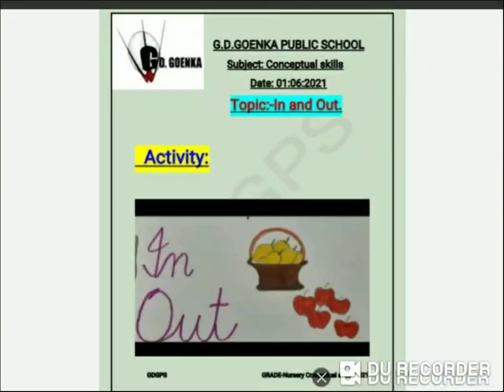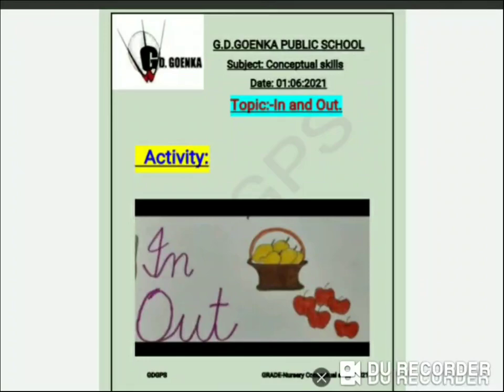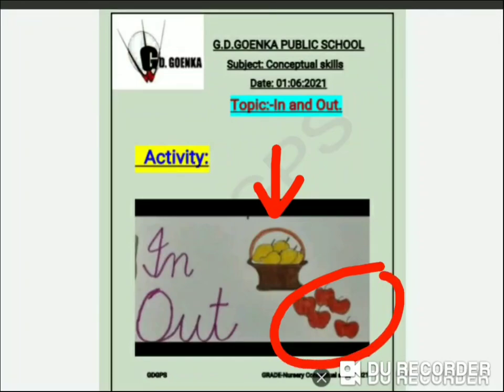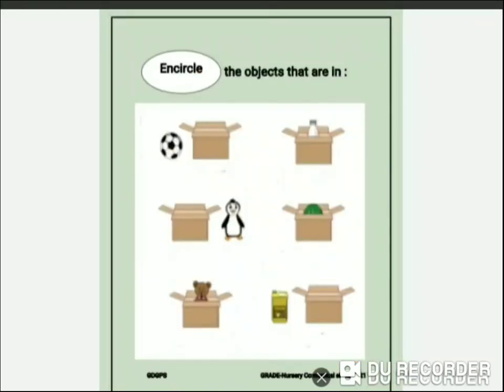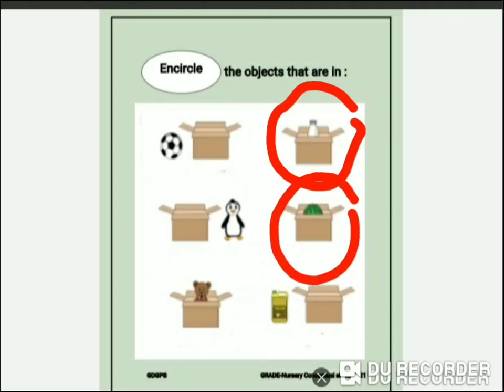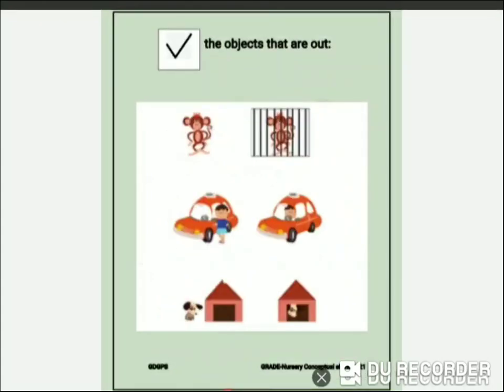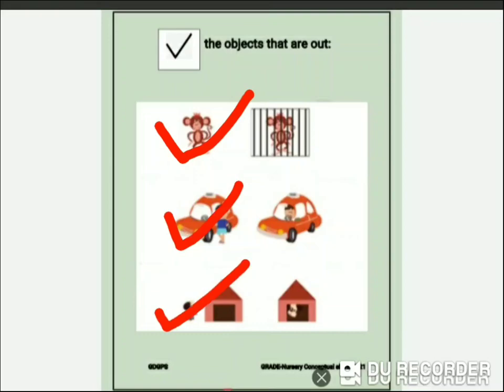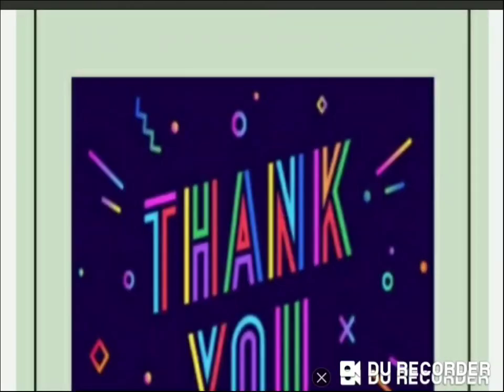Grade Nursery Conceptual skills 1 Dated 01 06 2021